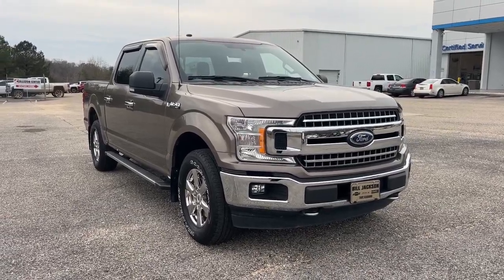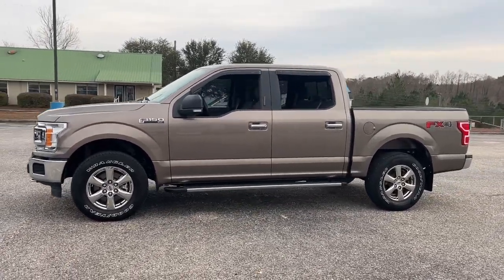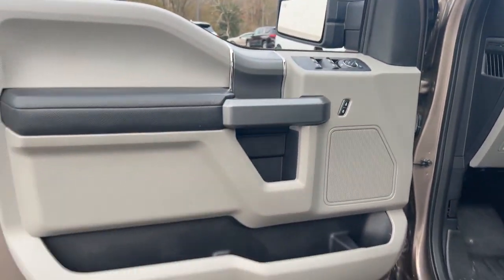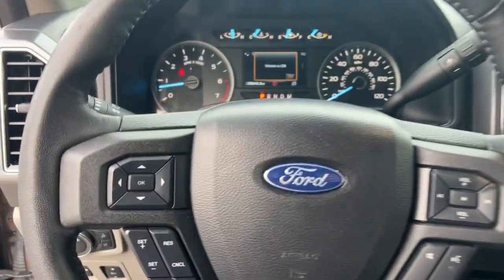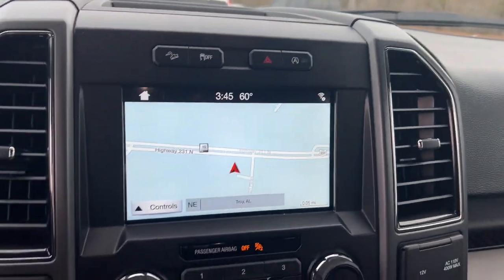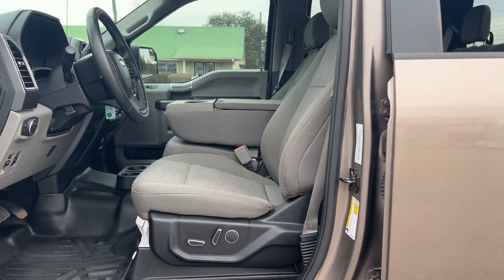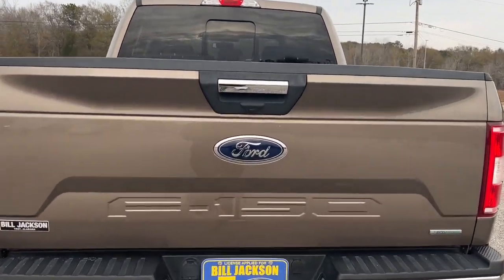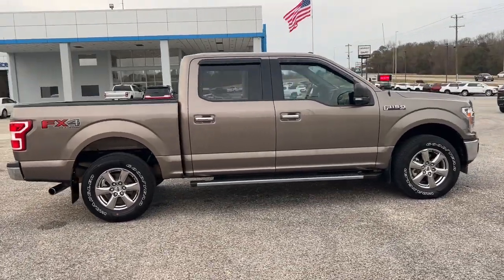2018 Ford F-150 Troy, Brundidige, Luverne, Enterprise, Ozark, AL G130370A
Stone Gray Used 2018 Ford F-150 XLT available in Troy, Alabama at Bill Jackson Chevrolet. Servicing the Brundidge, Luverne, Enterprise, Ozark, AL area.

CARFAX One-Owner. Clean CARFAX. Stone Gray 2018 Ford F-150 XLT 4WD 10-Speed Automatic 2.7L V6 EcoBoost 4WD 10-Way Power Driver & Passenger Seats 110V/400W Outlet 2-Bar Style Grille w/Chrome 2 Minor Bars 4.2 Productivity Screen in Instrument Cluster 4-Wheel Disc Brakes 4x4 FX4 Off-Road Bodyside Decal 6 Speakers 8-Way Power Driver Seat ABS brakes Air Conditioning AM/FM radio Auto-Dimming Rear-View Mirror Brake assist Bumpers: chrome CD player Chrome Door & Tailgate Handles w/Body-Color Bezel Chrome Step Bars Class IV Trailer Hitch Receiver Cloth 40/20/40 Front Seat Compass Delay-off headlights Driver door bin Driver vanity mirror Dual front impact airbags Dual front side impact airbags Electronic Stability Control Emergency communication system: 911 Assist Equipment Group 302A Luxury Exterior Parking Camera Rear Fixed Backlight w/Privacy Glass Front anti-roll bar Front Center Armrest w/Storage Front fog lights Front reading lights Front wheel independent suspension Fully automatic headlights FX4 Off-Road Package GVWR: 6500 lbs Payload Package Heated Front Seats Hill Descent Control Illuminated entry Leather-Wrapped Steering Wheel Low tire pressure warning Occupant sensing airbag Off-Road Tuned Front Shock Absorbers Outside temperature display Overhead airbag Panic alarm Passenger door bin Passenger vanity mirror Power door mirrors Power Glass Heated Sideview Mirrors Power steering Power windows Power-Adjustable Pedals Power-Sliding Rear Window Radio data system Radio: AM/FM Stereo/Single-CD Player Radio: Single-CD/SiriusXM w/7 Speakers Rear reading lights Rear step bumper Rear Under-Seat Storage Rear Window Defroster Remote keyless entry Remote Start System Reverse Sensing System Security system Single-Tip Chrome Exhaust Speed control Speed-sensing steering Split folding rear seat Spray-In Bedliner (Pre-Installed) Steering wheel mounted audio controls SYNC SYNC 3 Tachometer Telescoping steering wheel Tilt steering wheel Traction control Variably intermittent wipers Voice-Activated Touchscreen Navigation System Voltmeter Wheels: 18 Chrome-Like PVD XLT Chrome Appearance Package.brbrBill Jackson has been serving the community for over 40 years!! Bill Jackson Chevrolet Buick GMC is your trusted Buick GMC and Chevrolet dealership in Troy and the reason why our loyal customers keep coming back. From the time you enter our showroom when you service with us you can expect to be treated like family each and every visit. We offer an extensive inventory as well as our competitive lease specials finance options and expert auto service. We are dedicated to providing exceptional customer service and being an integral part of our community. Odometer is 55074 miles below market average!brbrAwards:br  * 2018 KBB.com Brand Image Awards   * 2018 KBB.com 10 Most Awarded BrandsbrbrThis 2018 Ford F-150 XLT will not make it to the weekend!!